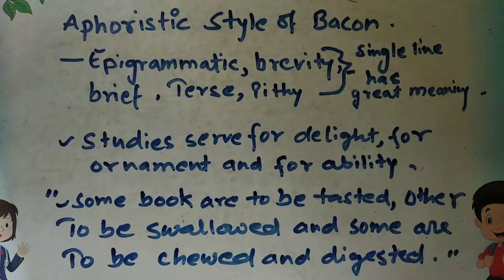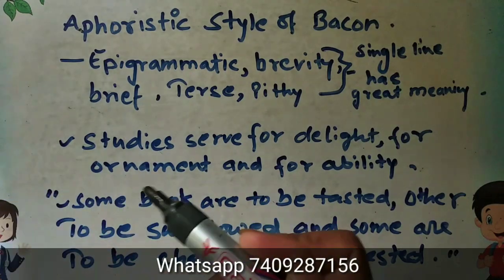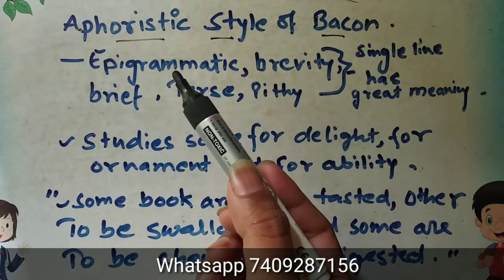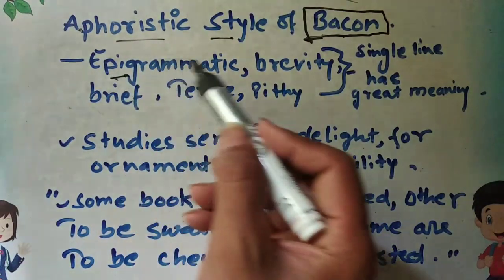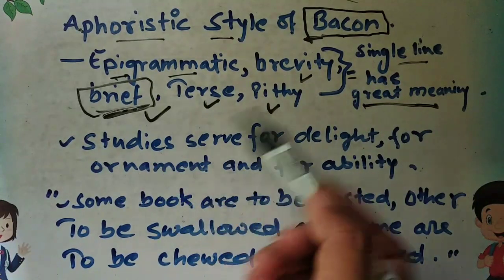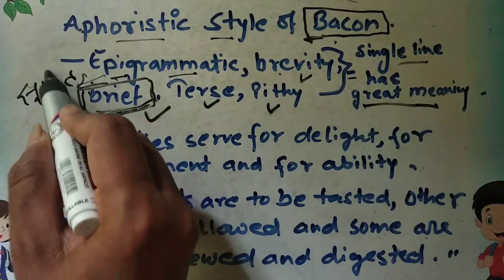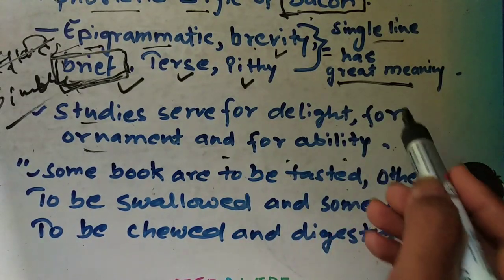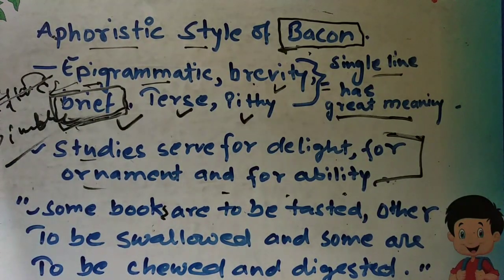How I answer my subscribers (my students)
Bestnotestutorials.com
For other courses
You can ask me any question from English literature . I try my level best to explain it to you because I love Helping my students and subscribers.